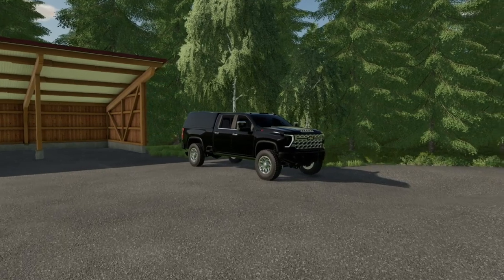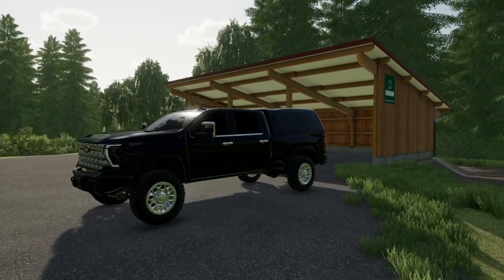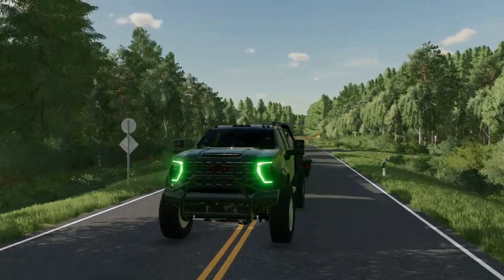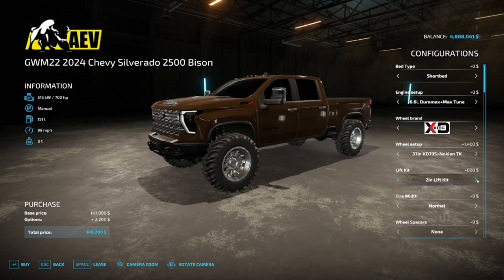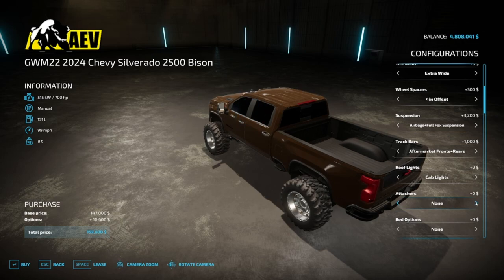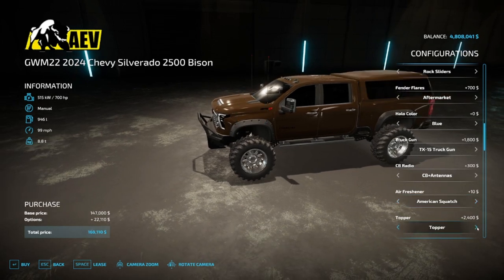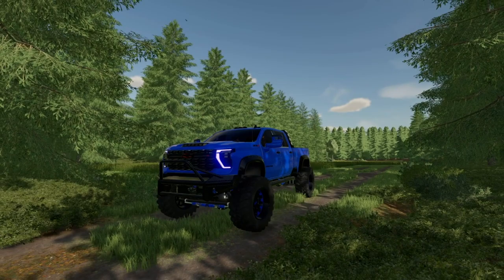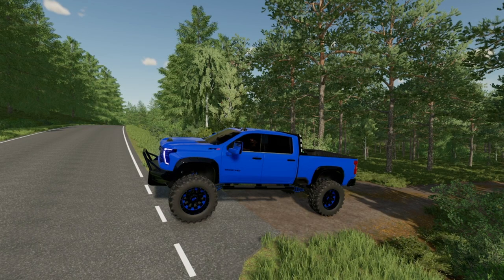2024 SILVERADO BISON 2500!!! AEV!!! COBRA MOD REVIEW!!!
i go over the options and awesome features of the new 2024 chevy silverado bison. its fully loaded and ready for ur garage. thanks cobra for being a supporter, and this awesome mod. thanks for squatchin' and i hope you enjoy.